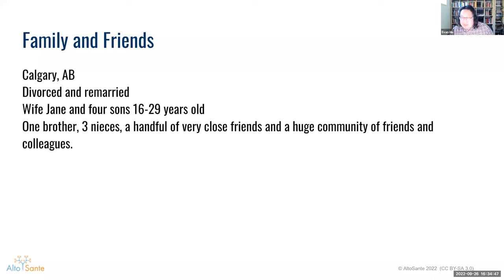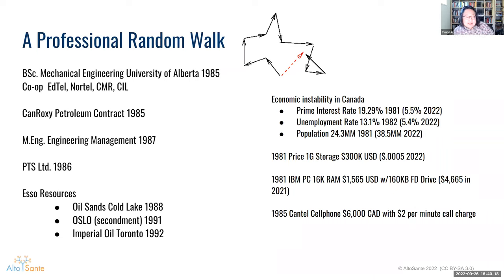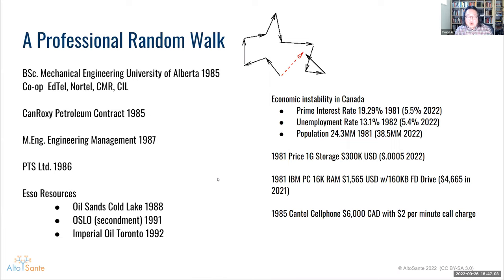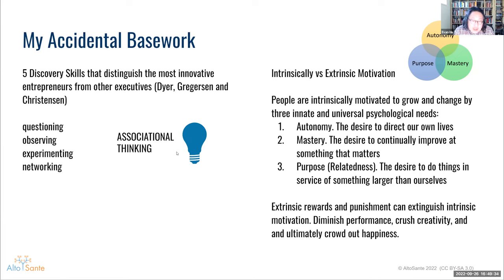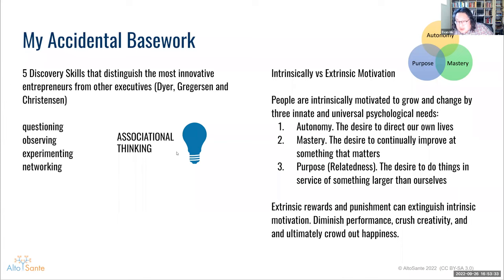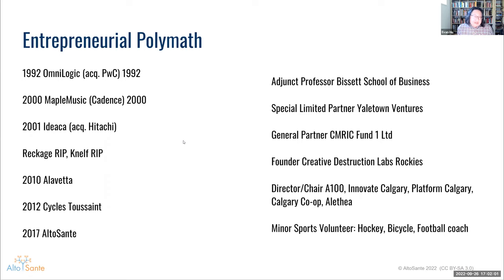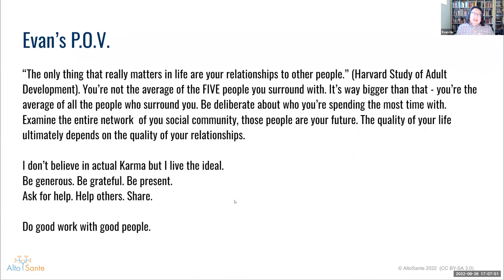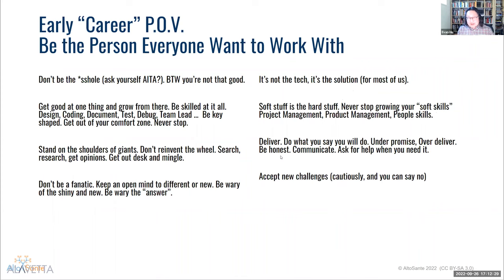Evan Hu - How to have a successful career and a good life in computing and beyond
Evan Hu is a successful serial entrepreneur in the field of computing, software, music, and health science.  Evan has leadership experience in companies ranging from Fortune 500 companies to startups. In addition to his industry experience, Evan is an experience educator and was an Adjunct Professor at Mount Royal University.

With a uniquely open and down-to-earth style, Evan talks to us about how to have a successful career and a good life in computing and beyond.